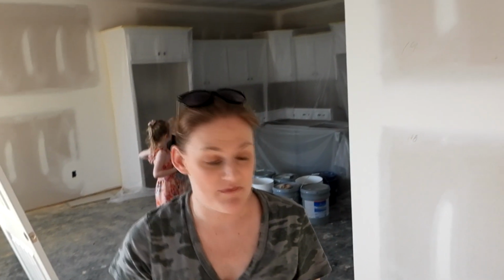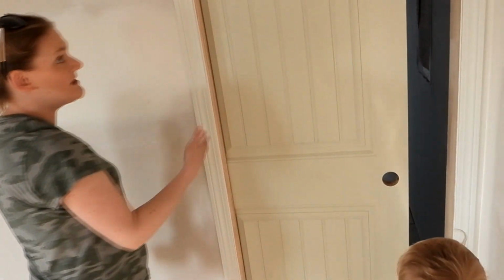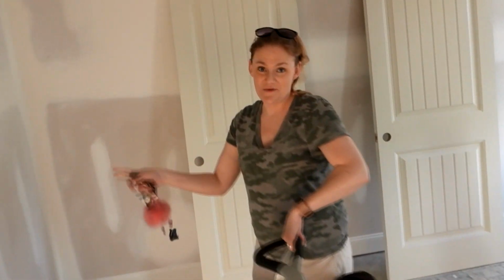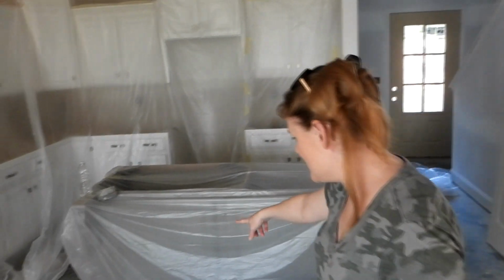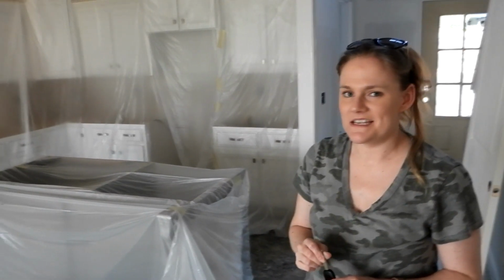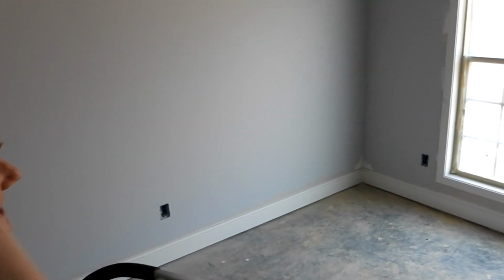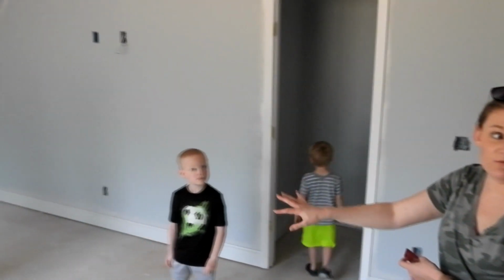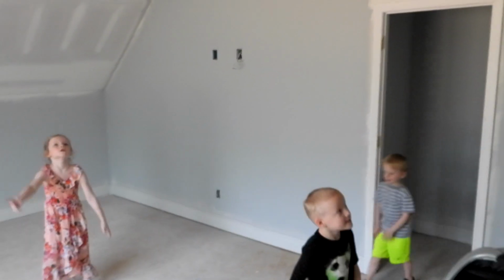Cabinets are in - HOUSE UPDATE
Cabinets were delivered to the new house!